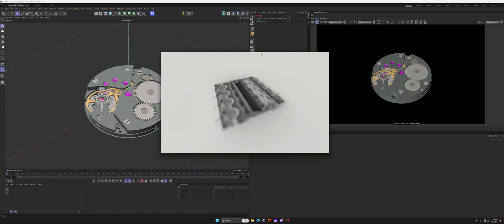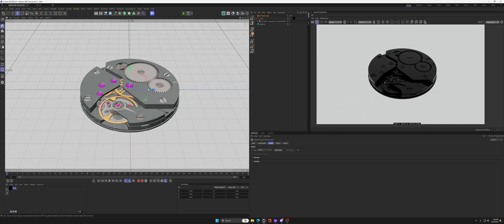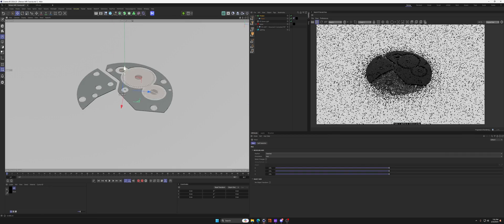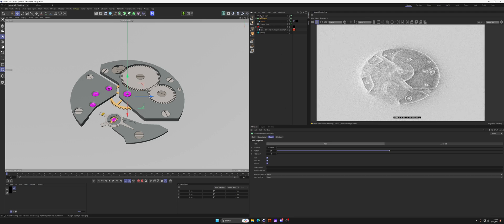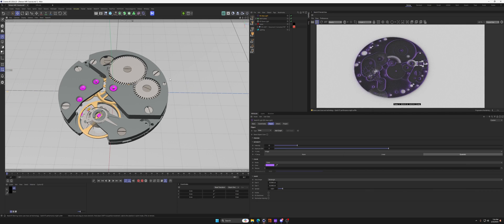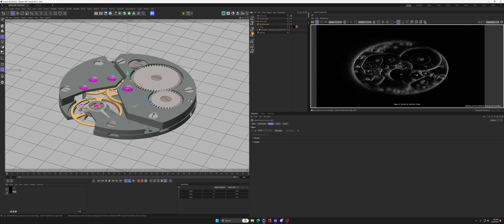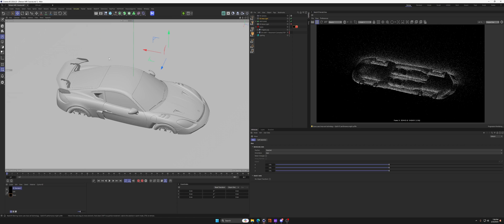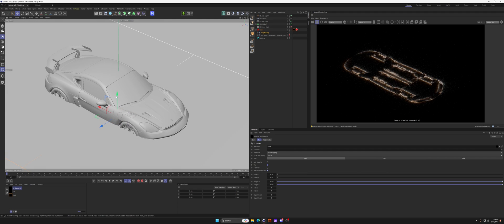C4D TUTORIAL | Creating the iPhone 16 Pro Slice Effect [Redshift]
Let's create an MRI-slicing effect using a simple plane and a bit of magic subsurface magic.